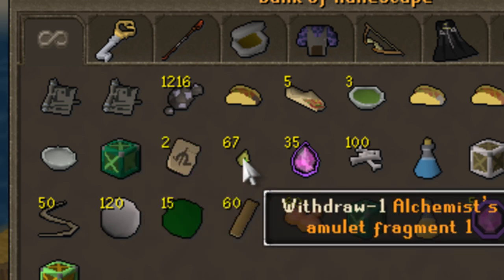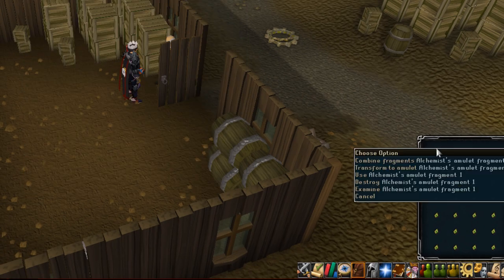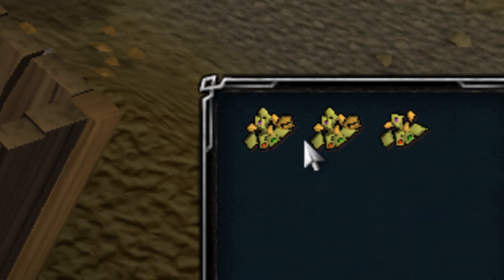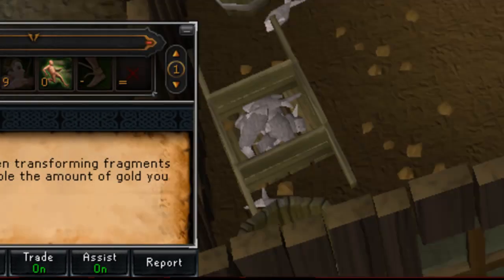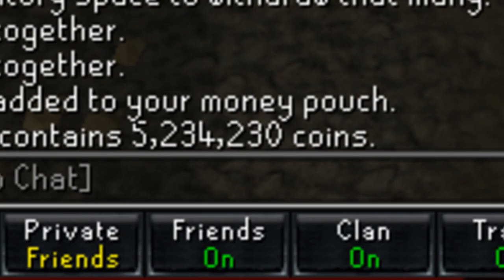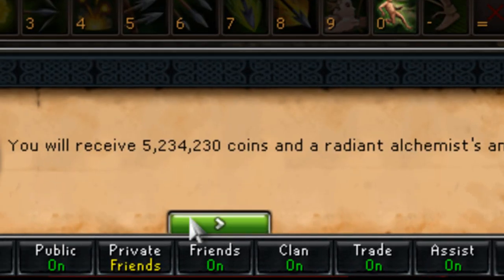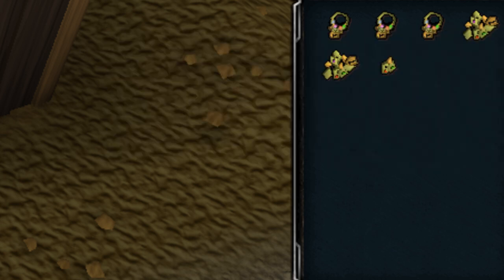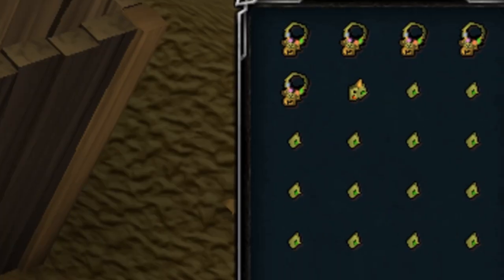RS: 22M gain from Alchemist Amulets!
Black Rose, This video includes combining alchemist amulets and making 22m off of them.